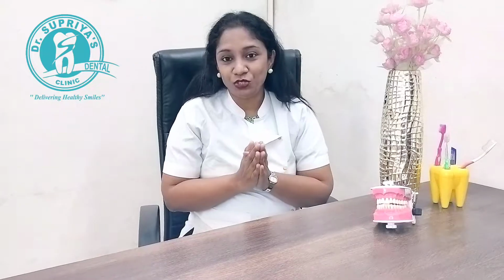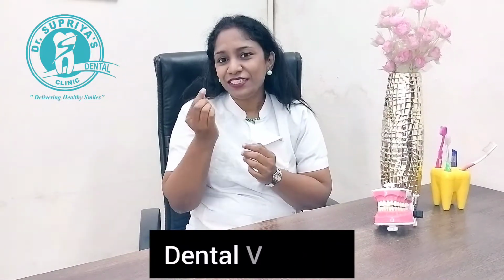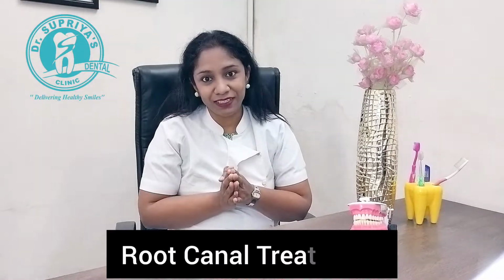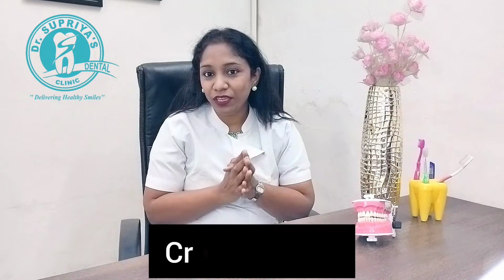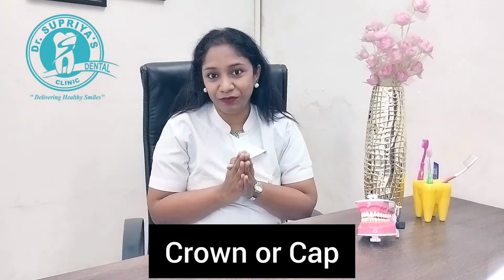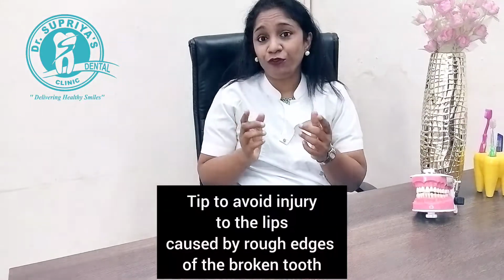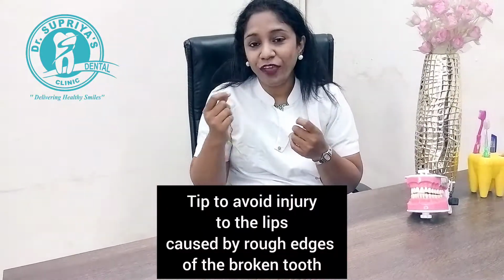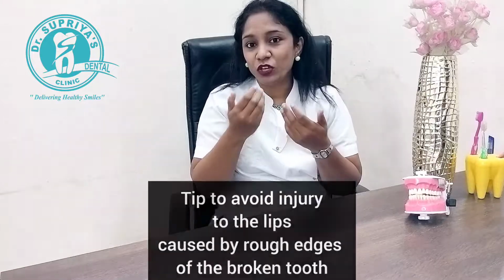Is your Front Tooth Broken or Chipped?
Accidents and falls are very common. Dental Trauma i.e. an injury to the mouth (teeth, lips, cheeks, gums) can be painful. Prompt treatment is neccessary. What re the options if your front teeth are broken and is affecting your smile and giving you pain and sensitivity?
The video shows you the options how the broken tooth can be restored